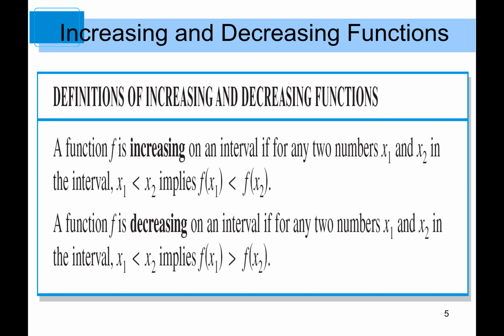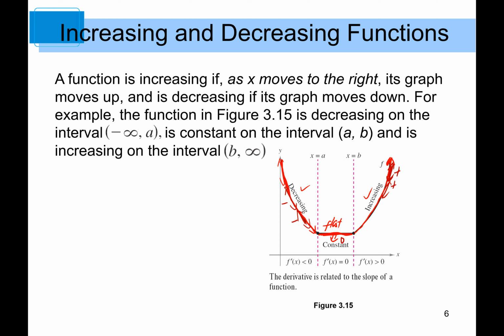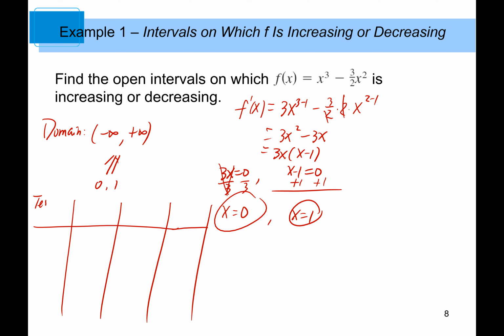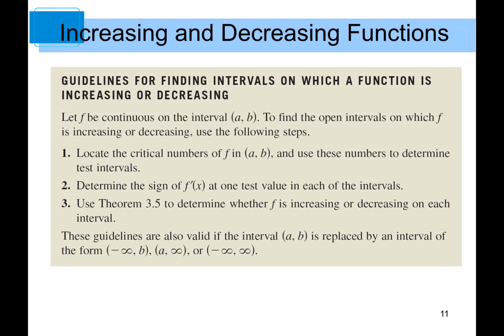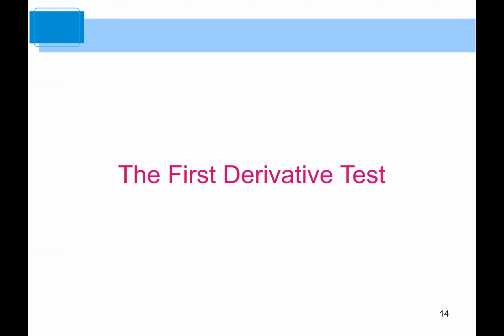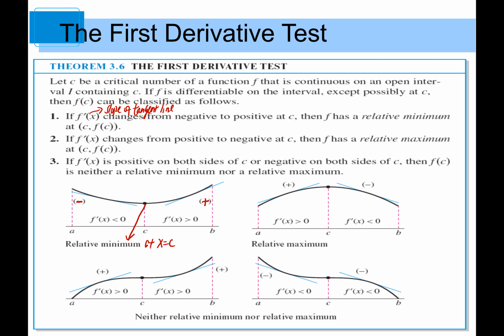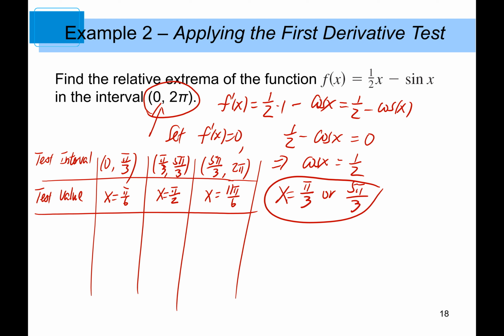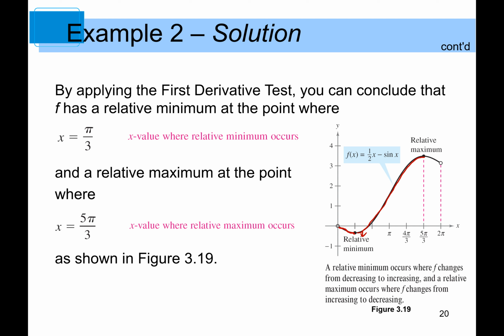Section 4.3 Increasing and Decreasing Functions and the First Derivative Test